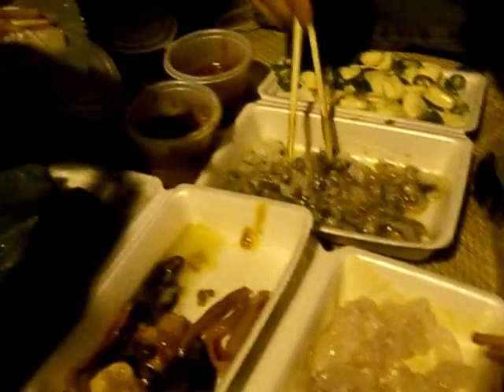Enjoying some seafood at Haeundae beach